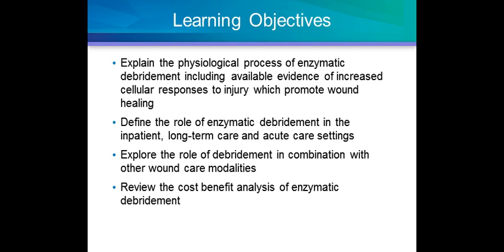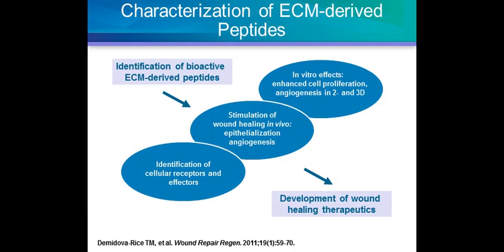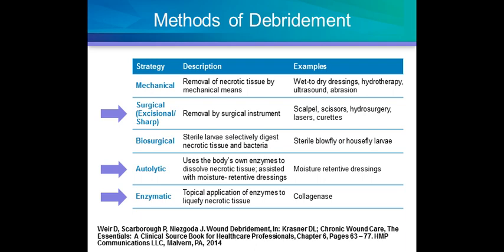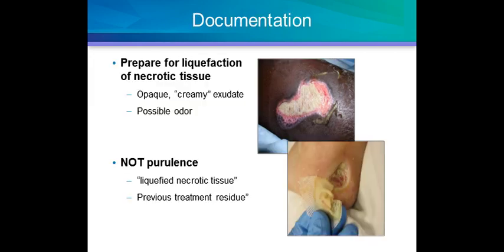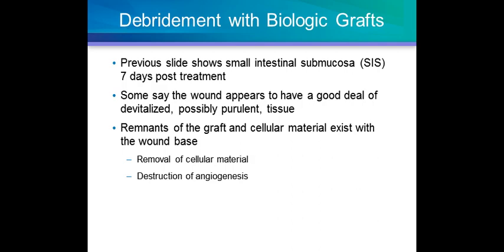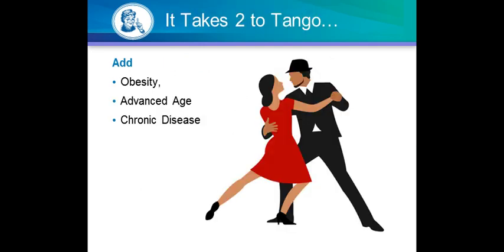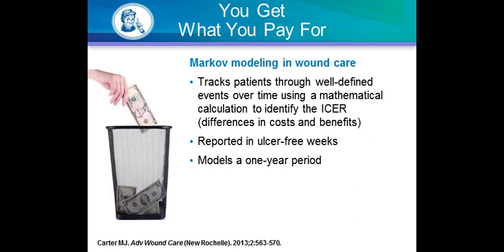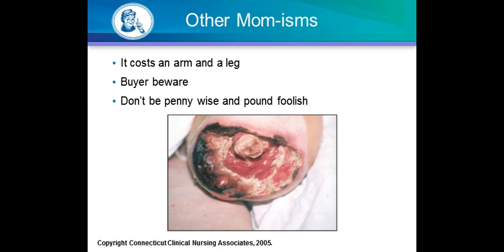Debridement Across the Continuum of Care and Economic Insights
This accredited webcast outlines the physiological process of enzymatic debridement, including available evidence of increased cellular responses to injury which promote wound healing.